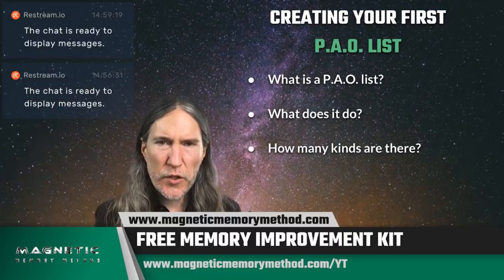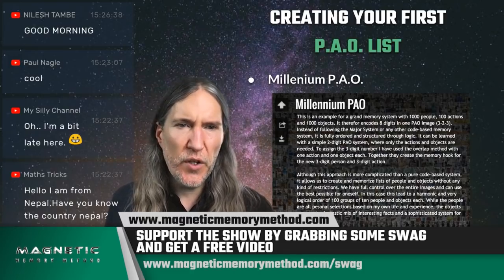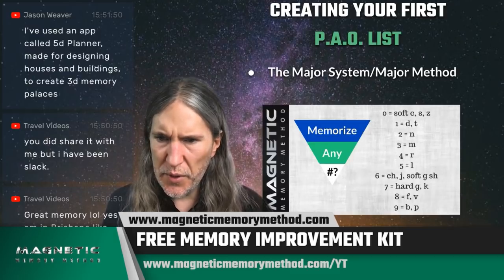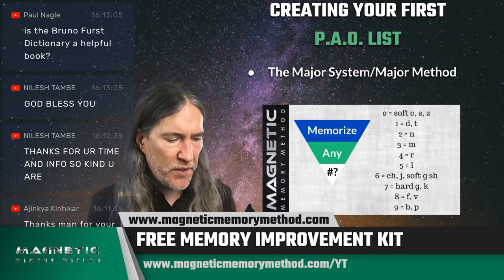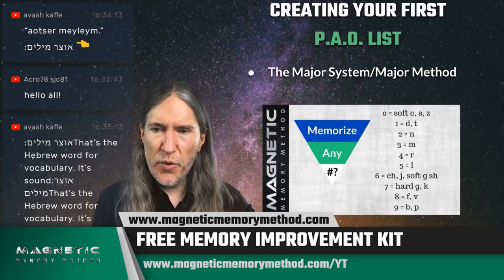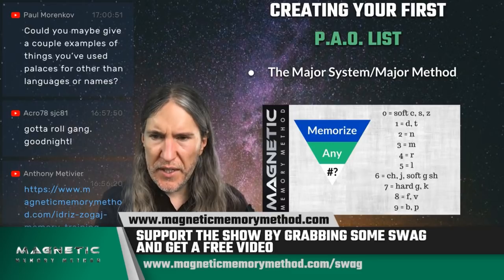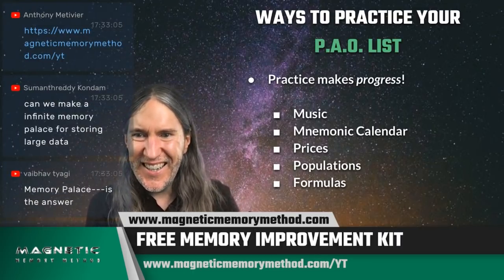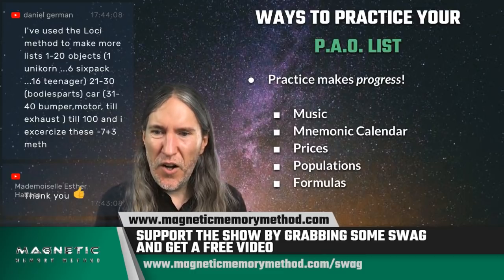Creating Your First PAO List [Easy, Fast and FUN]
Need help creating your first PAO list (Person Action Object)?

Today's live stream will help you rapidly learn how to master a 00-99 (or beyond) by basing it on the Major Method. We'll also look at the Dominic System, the Ben System, Alex Mullen's approach and even the ancient Katapayadi system.

For additional resources, please check out:

The Millenium PAO

1200 Digits: How to Memorize Pi And Recite It Live

Add to your experience of these live streams this FREE Memory Improvement Kit at:

Through the free videos and worksheets in this program, I'll take you through exactly how to create a proper Memory Palace network so you can learn faster every single day. You'll use your Memory Palace Network to use the Method of Loci to:

 • Speak any language fluently.

 • Recall complicated formulas, math equations, or numbers.

 • Master the technical terms for your field of work or study… medicine and pharmacy, physics, chemistry, I.T., geology, history… you name it.

 • Recite poetry, jokes, and even long speeches word-for-word (zero mistakes).

 • Quickly absorb the most important ideas from books, textbooks, or lectures… (and being able to recall it all perfectly months later).

 • Never forget a name or face again (even if it's a complex name from a different language)… and remember what you talked about even years later.

Enjoy and talk soon!

Sincerely,

Anthony Metivier

P.S. Here's where to learn more about one of the major study tools I suggested in this live stream:

P.P.S. If you'd prefer to post your comments on our memory improvement forum, here's the link: